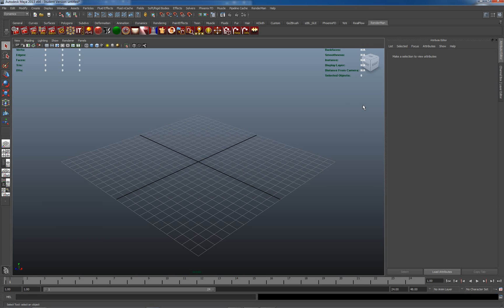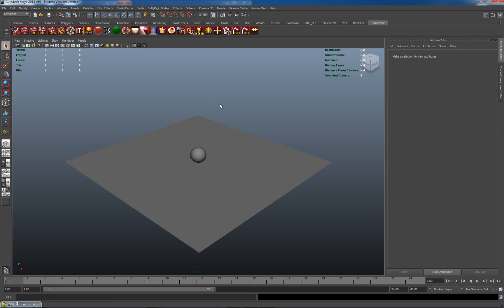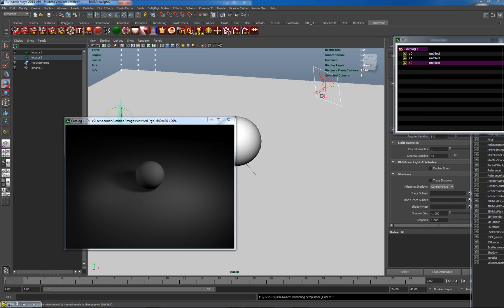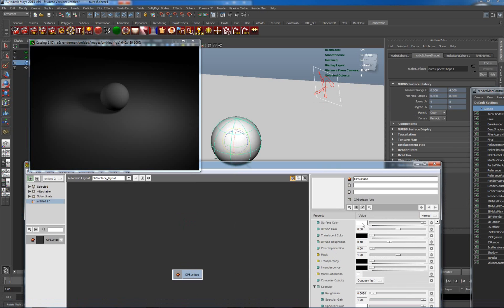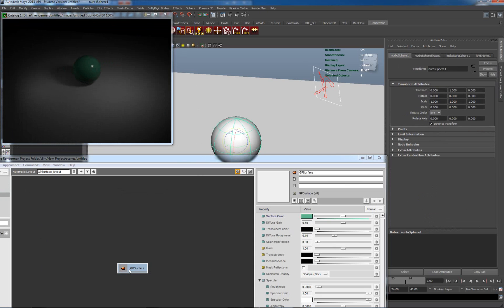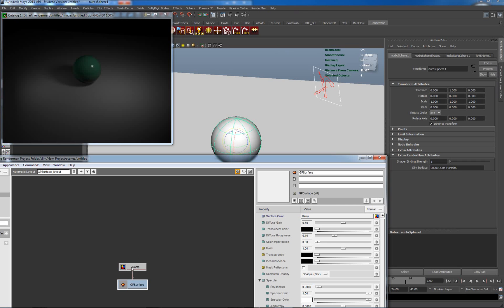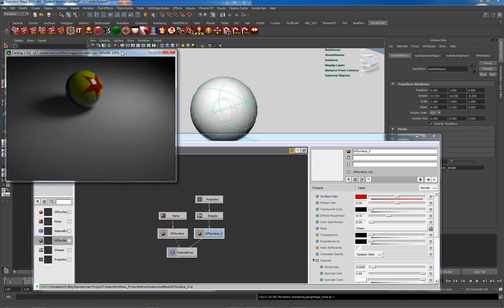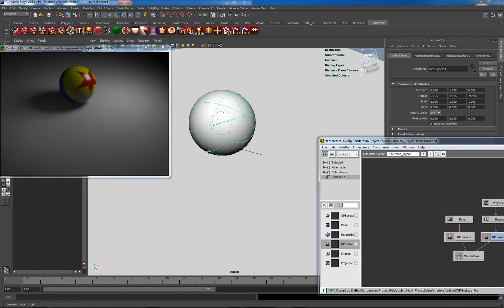42 Using Slim in Renderman Studio to surface the iconic Pixar Ball.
In this tutorial we look at using Slim to create a shader network for the Iconic Pixar Ball. (co- star of "Luxo Jr.")